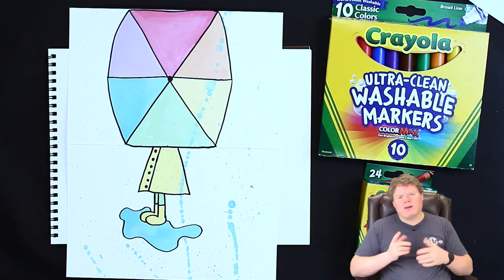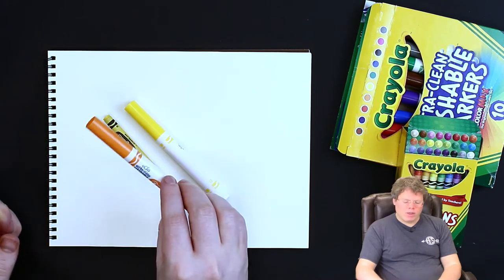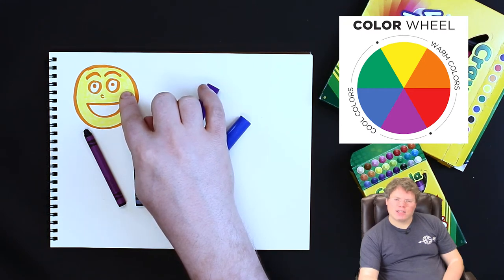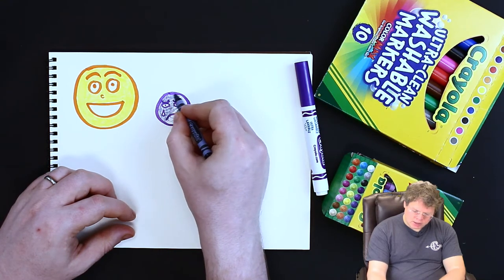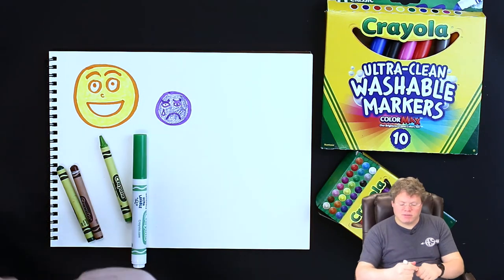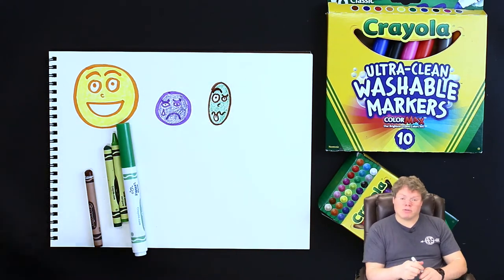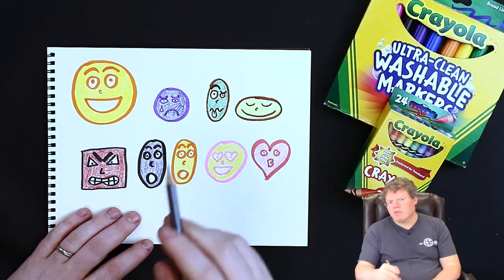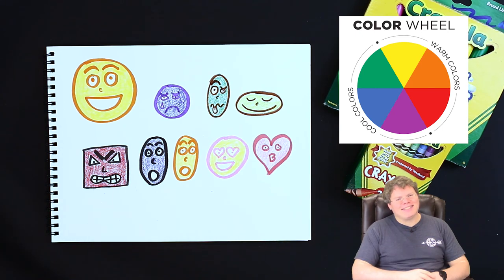Using Colors to Show Emotion - A Beginner's Guide to Art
In this video, we learn about showing our emotions in our artwork. We talk about facial structure and how to draw lots of different facial expressions, and we finish by using colors to show emotion.

The materials used are:

Crayons (class set)
Markers (class set)